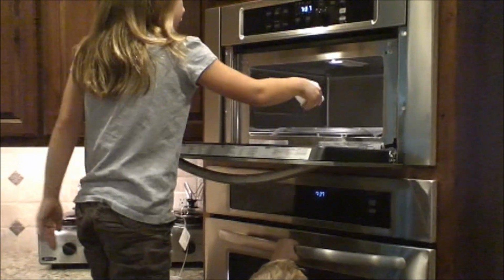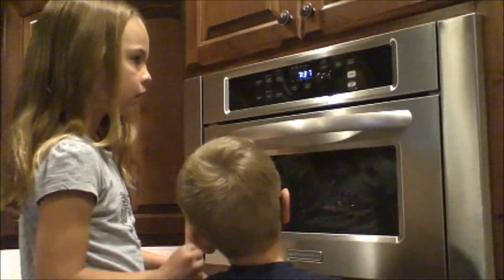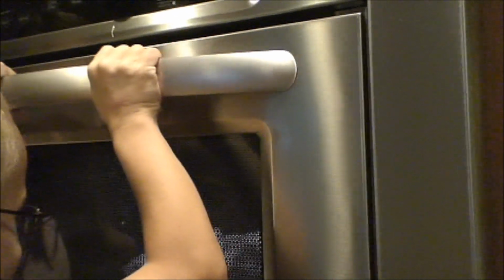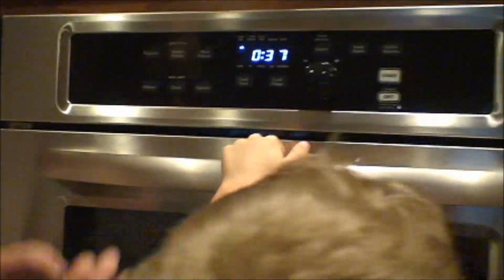Exploding Soap Clouds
Watch as an ordinary bar of Ivory brand soap is microwaved and turns into a fluffy soap cloud.